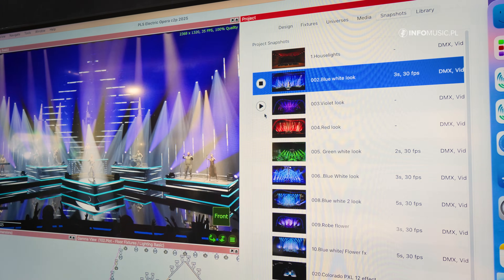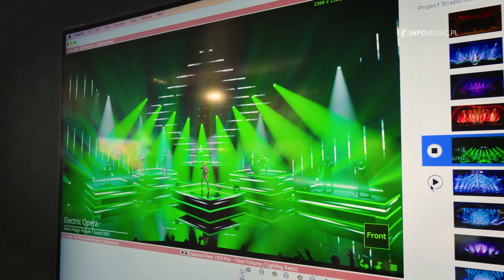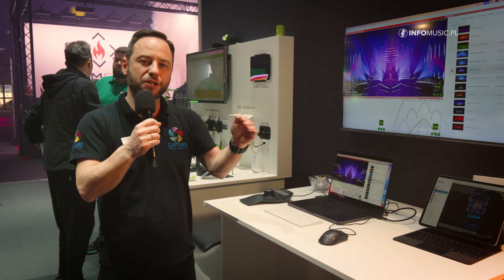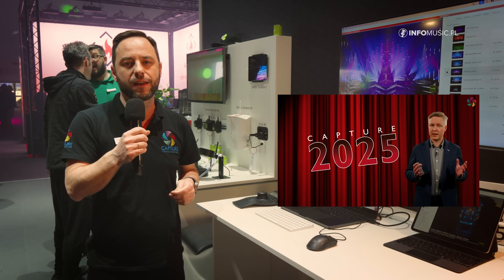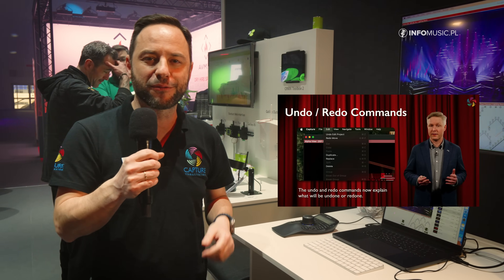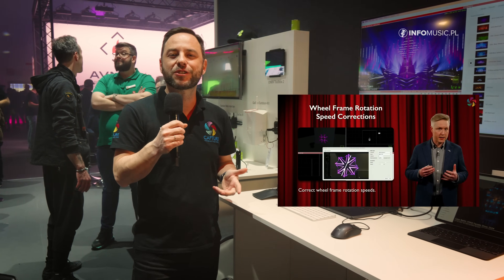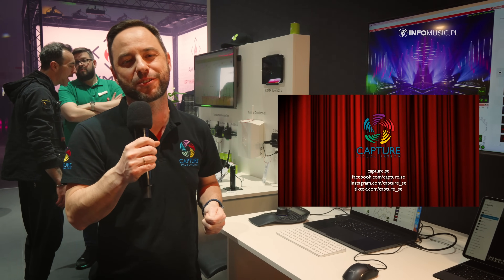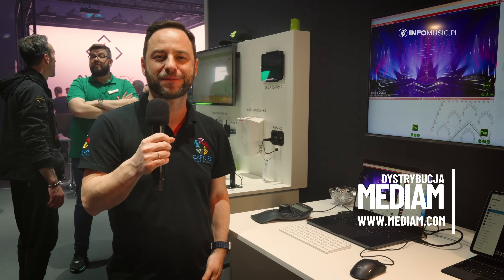Capture 2025 release | Prolight Sound 2025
Pojawienie się programów typu CAD (ang. Computer-Aided Design) z pewnością zmieniło życie inżynierów i konstruktorów na całym świecie. Ogromny wpływ miało także na pracę projektantów systemów oświetlenia scenicznego. Jednym z szerzej stosowanych programów w tej dziedzinie jest CAPTURE, który – jak sądzę - do kategorii CAD można zaliczyć. Nieco szczegółów na temat jego nowej wersji mieliśmy okazję zdobyć podczas wizyty na stoisku CAPTURE na frankfurckich targach PL+S.

Co nowego w wydaniu na 2025 rok?
Przede wszystkim restrukturyzacja w kwestii obsługi funkcji cofania i ponawiania operacji. Jest to bez wątpienia bardzo znacząca modyfikacja, bo – o ile dobrze rozumiem słowa Vangelisa Manolisa, przedstawiciela CAPTURE, który gościł nas na stoisku - dotychczas, gdy następowała awaria komputera lub samego programu, maszyna licząca zwyczajnie „zapominała” o wszystkich operacjach, jakie zostały dokonane w projekcie od czasu jego ostatniego save’a. Zmiana tego podejścia pozwala odzyskać wszystkie etapy pośrednie, cofane i przywracane za pomocą funkcji Undo i Redo.